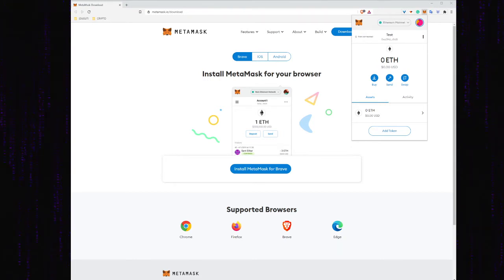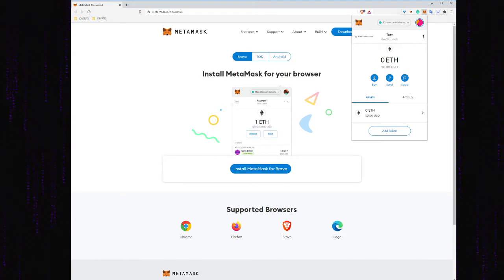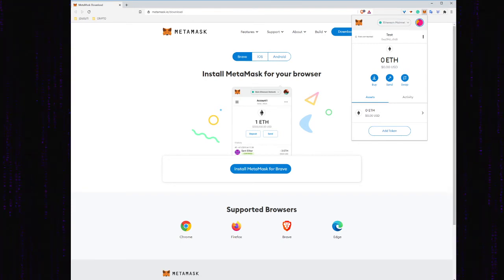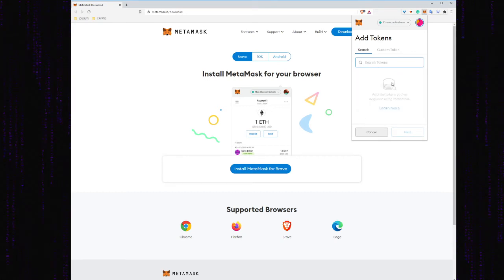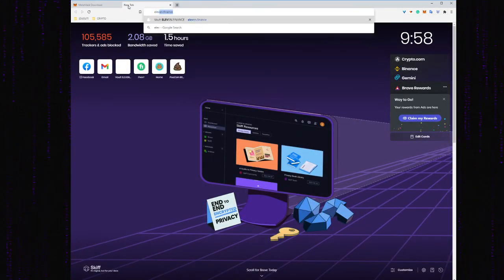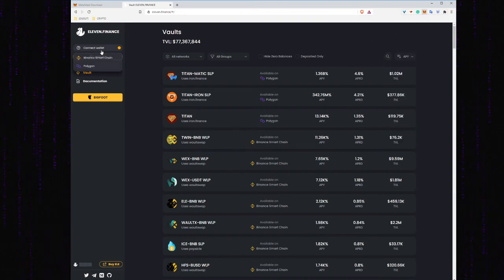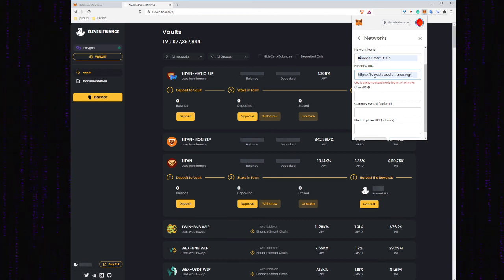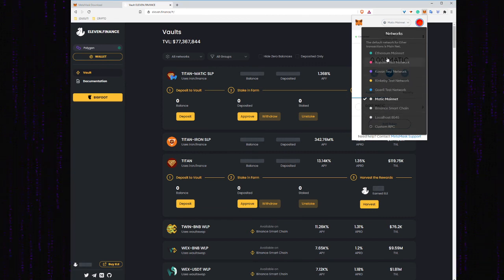MetaMask : Web3.0 Wallet - Connecting to Binance and Matic Mainnets! (PART 2)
In the last video we updated you on how to get started - in this video we will show you how to get access to two of the hottest DeFi Mainnets currently available: Binance Smart Chain and MATIC / Polygon mainnet.

BSC:
Mainnet (This is the one you are probably looking for)
Chain ID: 56
Symbol: BNB

MATIC:
Network Name: Matic Mainnet
Chain ID: 137
Symbol: MATIC